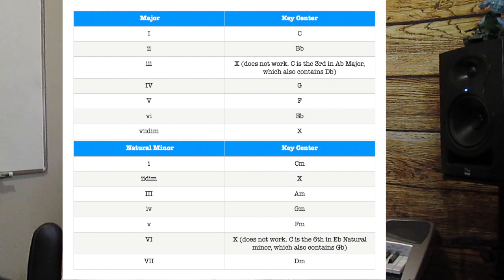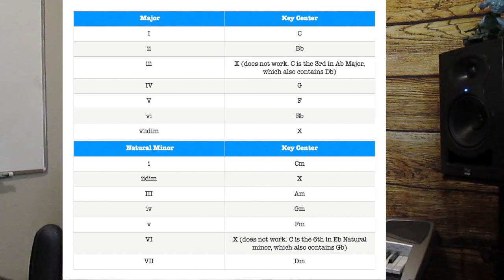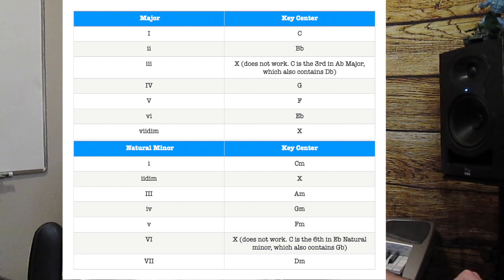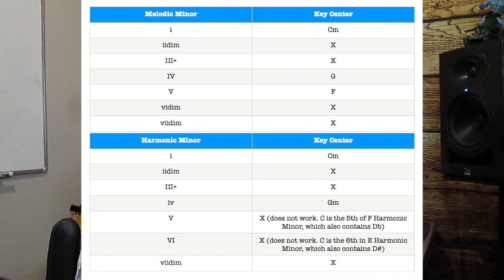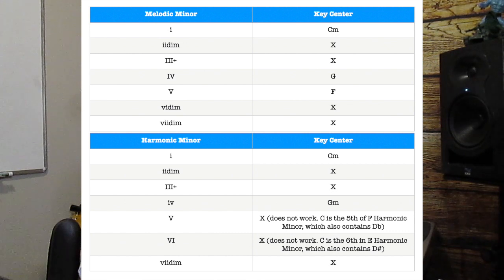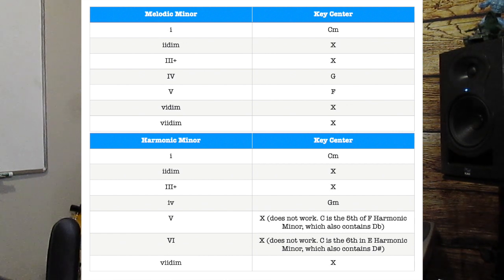ZAPPA "2" Chords Part 3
*correction* - 2:53 - A C2 chord would not work in F Natural minor due to the Db in the F Natural Minor scale. That's what happens when you do this at 3am. haha. :)

Also, some of you jazzers might be wondering about the iidim chord in Melodic Minor. There are two versions of the Melodic minor scale. I chose the classical version of the diatonic ii triad because Frank was more classical music-driven. In Jazz, the ii would be a minor chord. The general consensus is that using the ii  melodic minor triad is rare in classical music.

I wasn't expecting to make a video about this so soon, but this one picks up where the last one left off. Hopefully, this can clear up confusion that some had about the previous two videos.

If you don't understand what's being explained, you can get up to speed by watching my other 2 videos on this subject, the Demonstration, and Practical Theory #5.

Chapters
0:00 Intro
0:52 Clearing things up for people
2:33 Charts 1 and 2 (Major and Natural Minor)
4:38 Charts 3 and 4 (Melodic Minor and Harmonic Minor)
7:26 Original Composition/Analysis
9:23 Conclusion aka "Context Matters"

If you like this video, there are more in the works on Zappa, and many other topics.